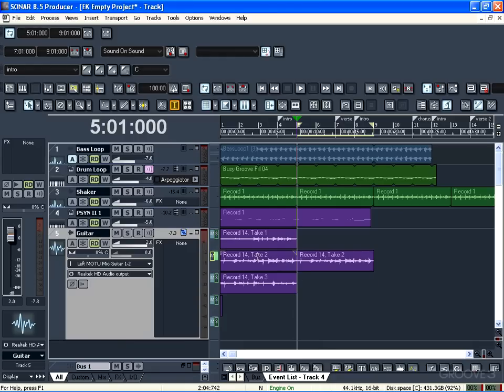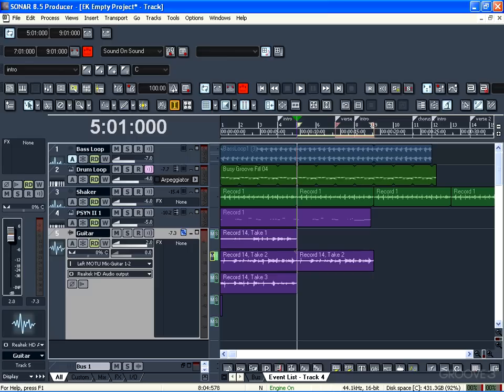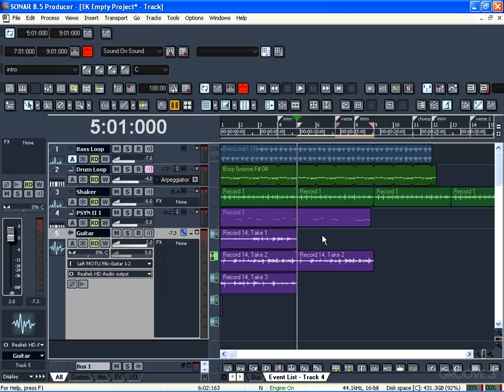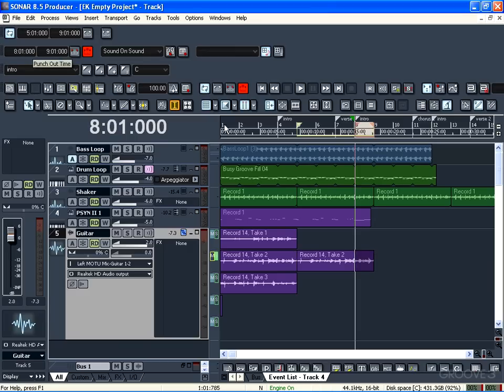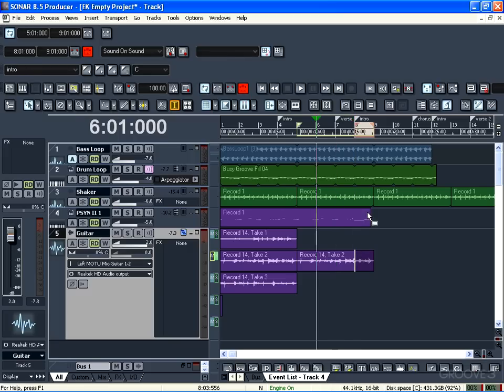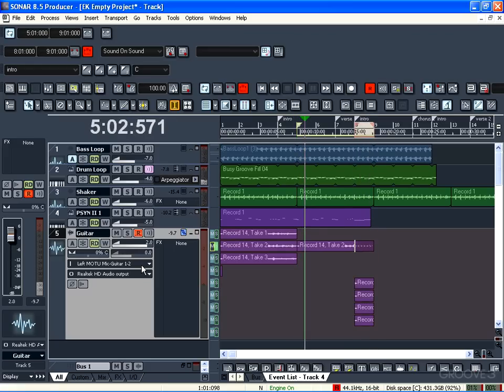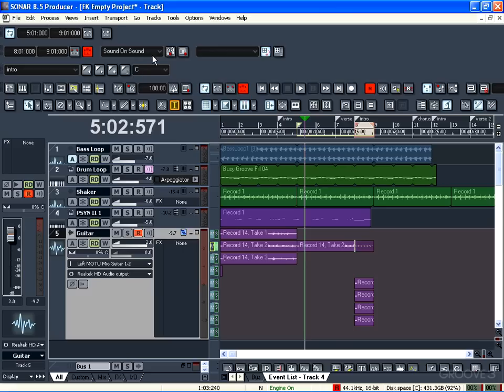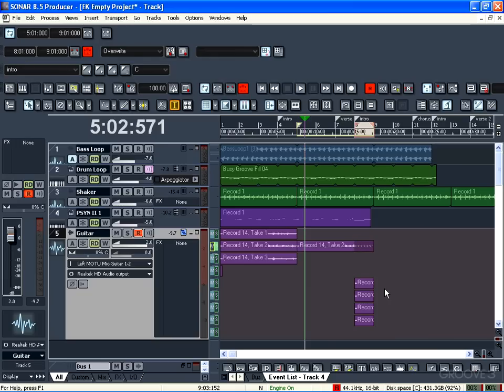Auto-Punch Recording (Sonar 8.5 Explained)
Learn how auto-punch recording can be used to replace one bar of a longer clip while loop mode is enabled.